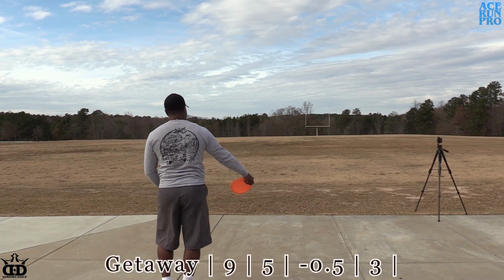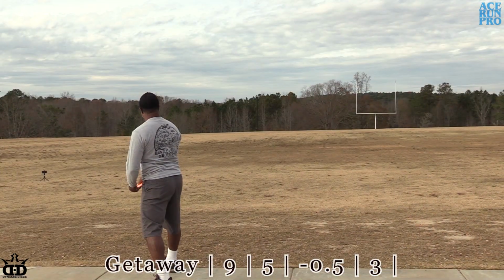ARP- Dynamic Discs Getaway Review Feat. Jordan Castro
Ace Run Productions Presents

A review of the Dynamic Discs Getaway in the Biofuzion plastic.
We partnered up with Jordan Castro to show you what this disc can do for a MA2, MA1, and MPO player. See if this disc would work its way into your bag.

Special Thank you to Jordan Castro. Follow his Instagram @jordan_castro1

Ace Run Productions
"Let's get excited for some disc golf!"